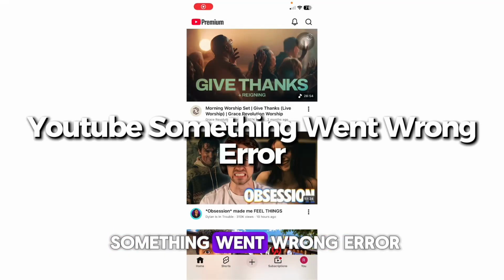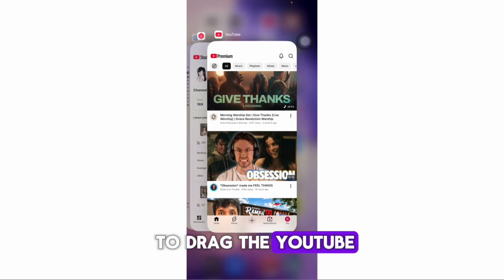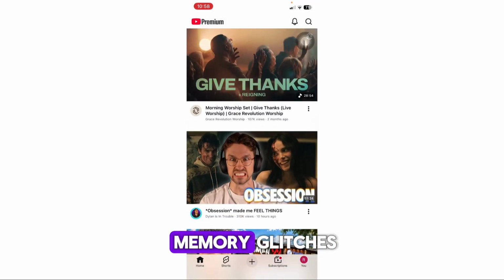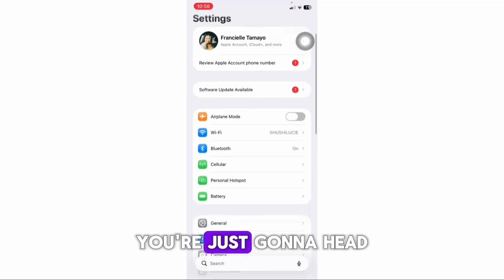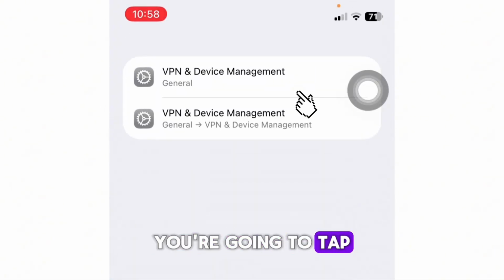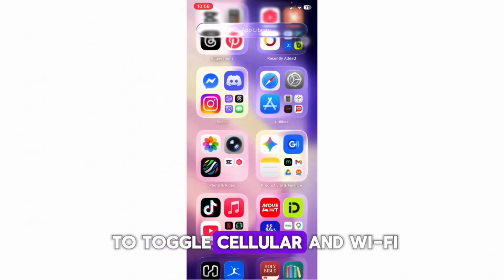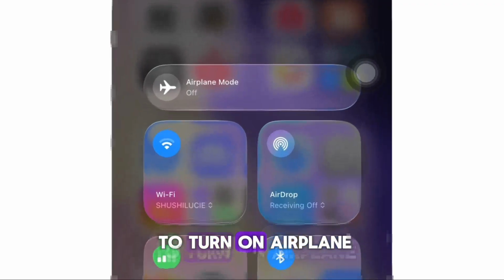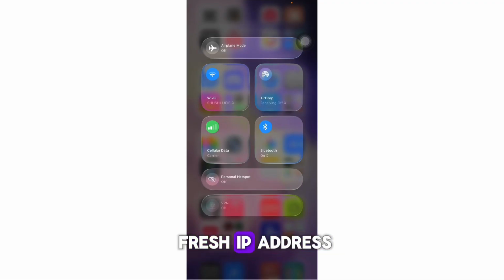how to fix YouTube something went wrong error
how to fix YouTube something went wrong error, step by step guide, sometimes on YouTube what happens is that an error occurs that says something went wrong error it has different problems attached to it so this video tells how to get rid of this something went wrong error.

Are you getting the "Something Went Wrong" error on YouTube? In this video, I'll show you how to fix the YouTube Something Went Wrong error with simple, step-by-step solutions that work on Android, iPhone, tablets, and desktop browsers. Whether the error appears when opening the YouTube app, watching videos, signing in, uploading content, or using YouTube Studio, this guide will help you identify the cause and get YouTube working again.

You'll learn how to troubleshoot common issues such as unstable internet connections, outdated app versions, corrupted cache, account sync problems, VPN or DNS conflicts, browser-related issues, server outages, and device settings that may trigger this error. Every step is explained clearly so you can follow along, even if you're new to YouTube.

If you searched for How to Fix YouTube Something Went Wrong Error, YouTube Something Went Wrong Fix, YouTube App Error, YouTube Not Working, or YouTube Error Troubleshooting, this tutorial is designed to provide practical solutions without unnecessary steps.

I regularly upload easy-to-follow YouTube tutorials, troubleshooting guides, and updates covering the latest YouTube features, creator tools, and common app issues.